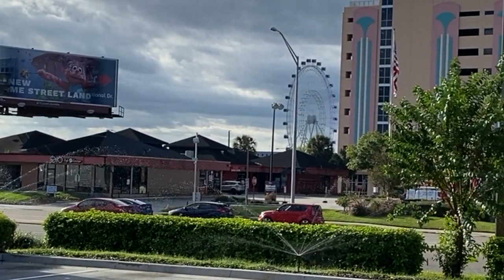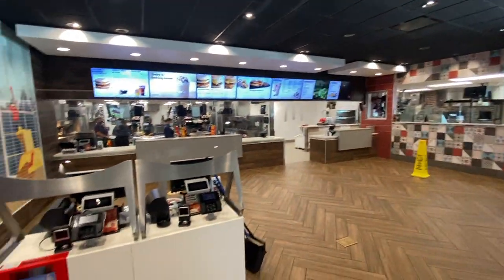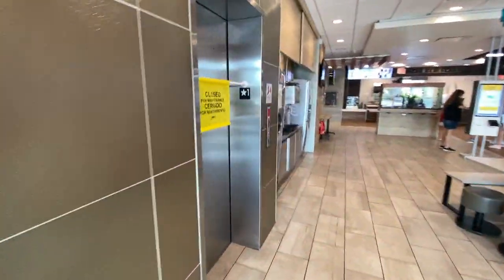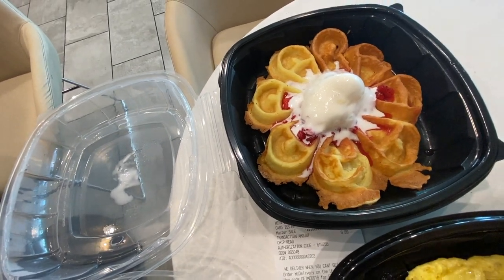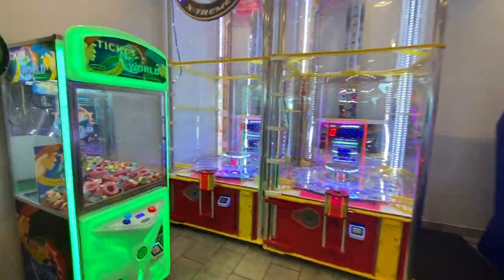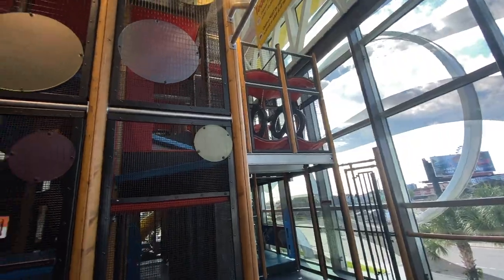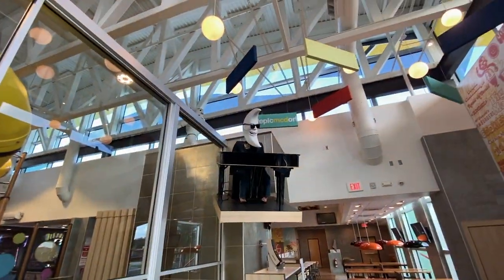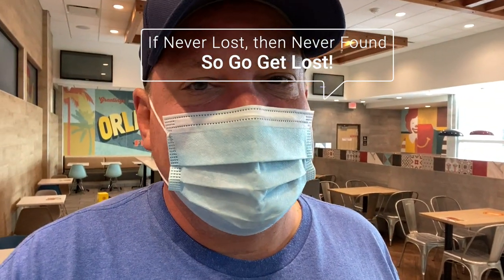Visit the world's largest entertainment McDonalds in Orlando Florida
This morning we take a trip over to the worlds largest entertainment mcdonalds located right here in Orlando, Florida! There are dozens of McDonalds here in Orlando but only one is the worlds largest entertainment mcdonalds. What is an entertainment mcdonalds you ask? Come along as we explore!